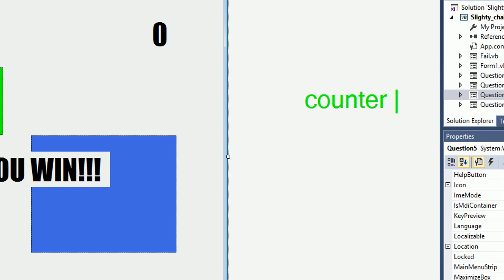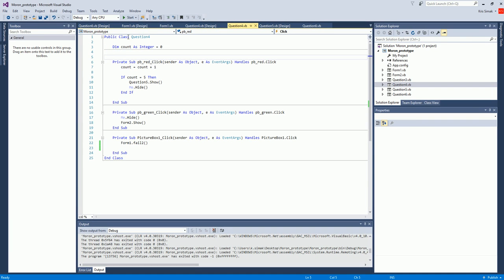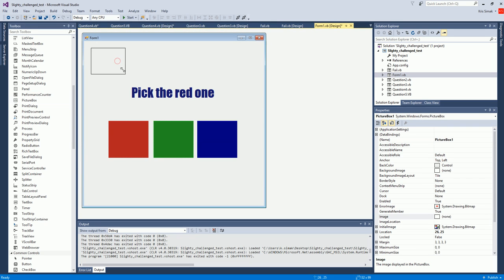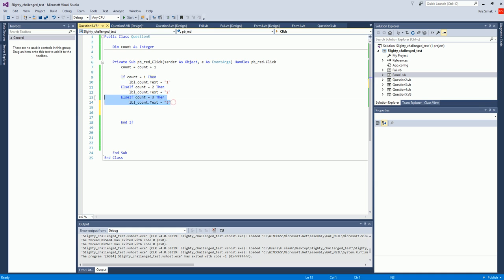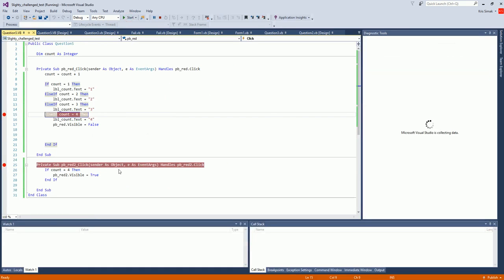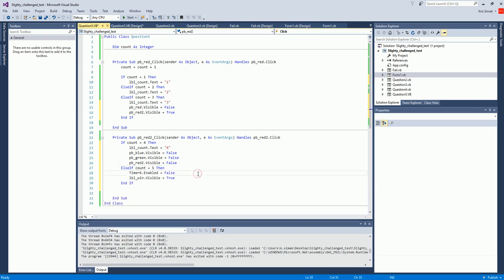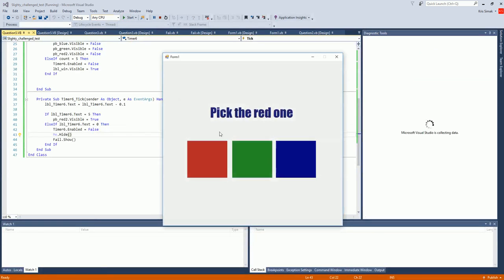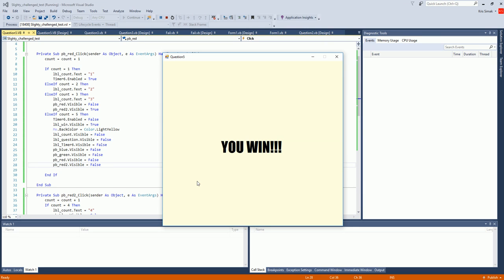VB.NET 105 - Game Mechanics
Arden Anglican School
Presenter: Mr Kris Simak
Visual Basic.NET

Final video in the series bringing together a number of ideas